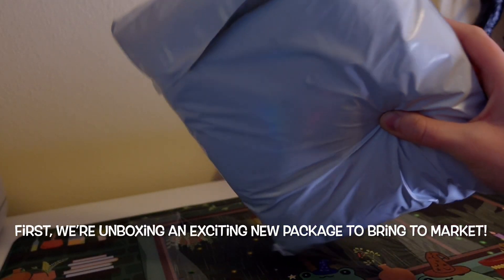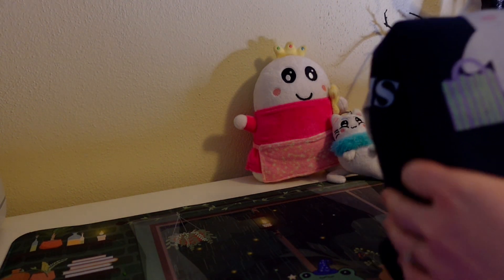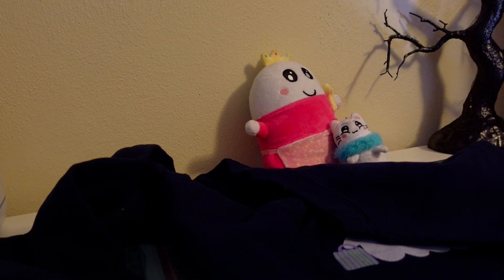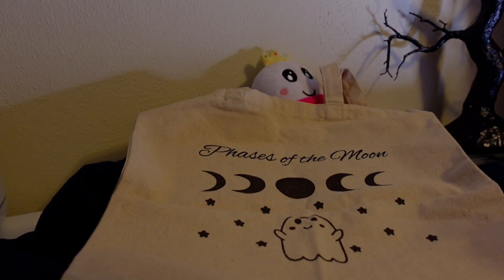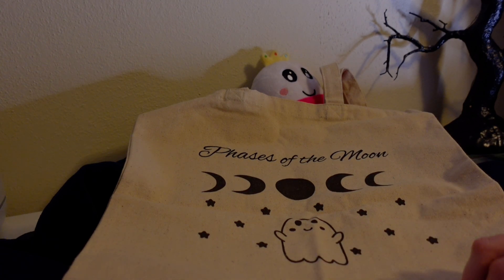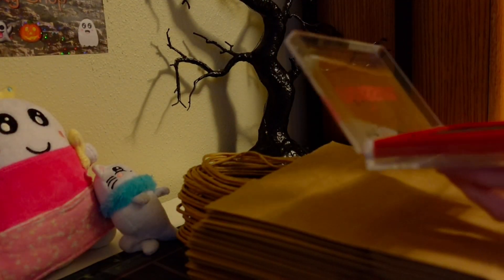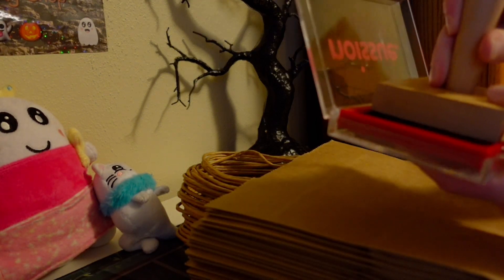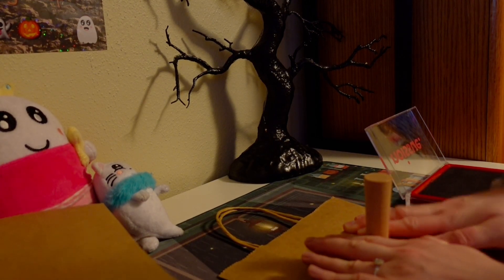My Worst Market Yet?! How I Prepped and Stayed Positive (Hint: Reading😅) at a Slow Craft Market!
Hello friends, and welcome back to a new vlog! In this one, I discuss my latest craft market and how I prepped the night before, the actual day itself, and how much I profited 😅

Look forward to it and more discussion as I prepare myself for a slow market day! Hope you enjoy and have a wonderful day!

Art Instagram: @jrosealchemicart